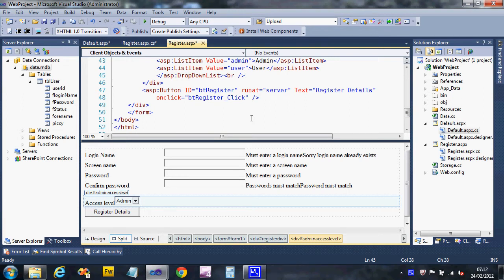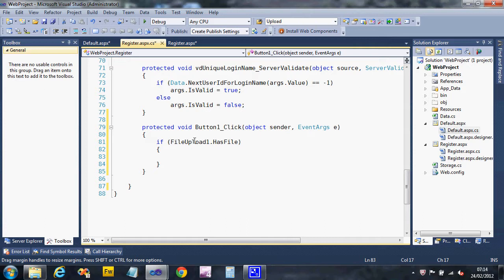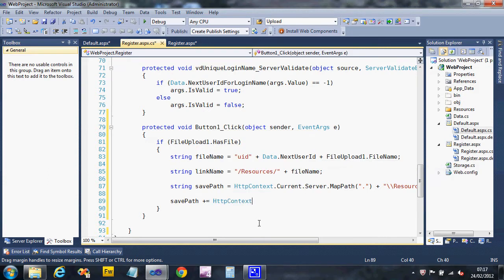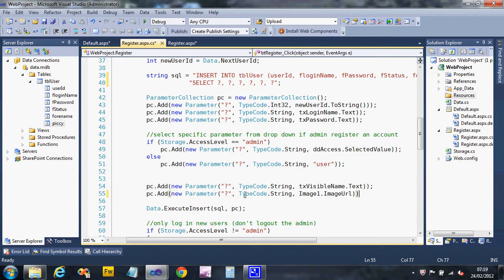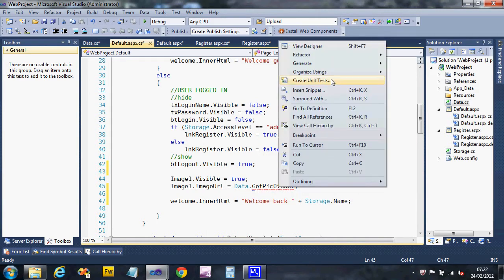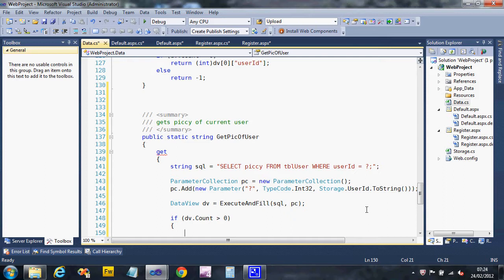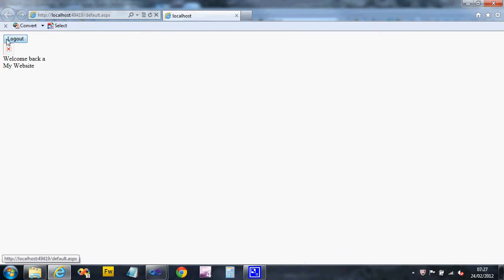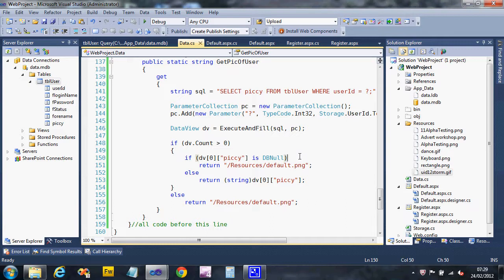Uploading an Image and displaying it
This video adds an image upload to the registration section of the basic website example. This same process can be used for any file upload.

You will setup the upload system, store the image in a folder of the website, display the uploaded image and store the image as a text field in the user table.